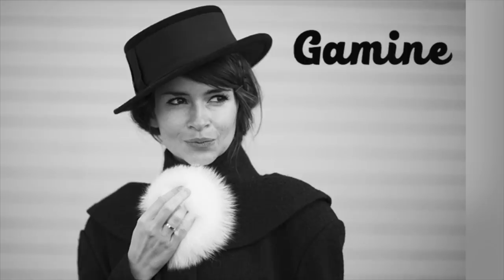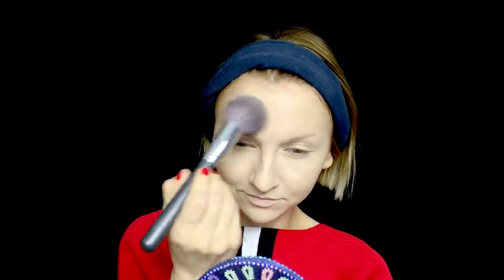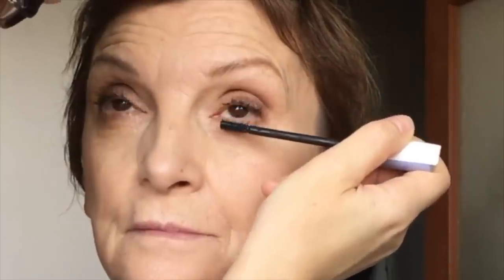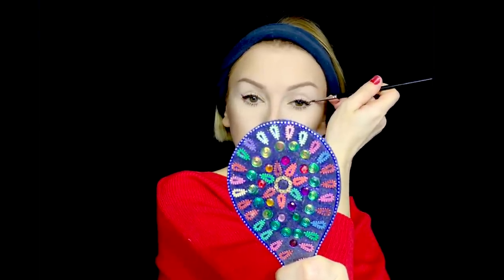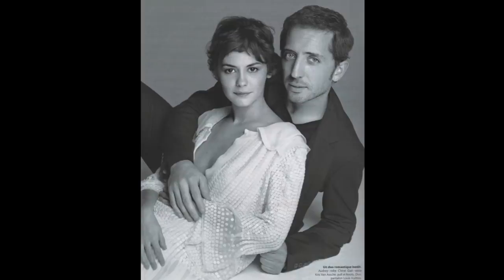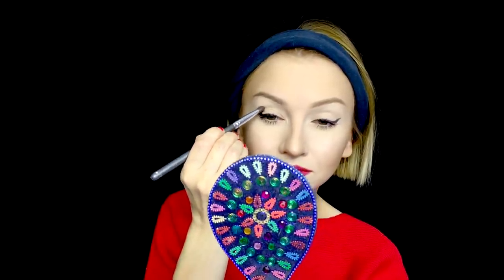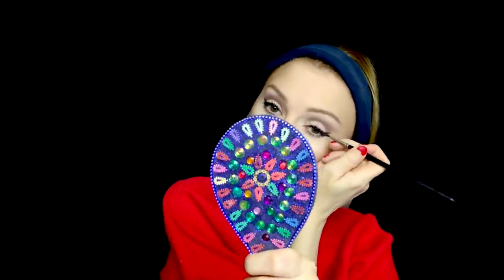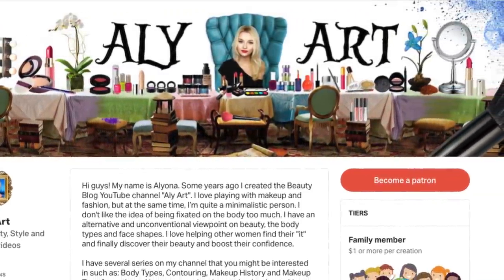MAKE UP for GAMINE Type Women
If you click to SPONSOR me you will get early access to some of my videos and soon I will add some exclusives there too!

CONTOUR:

(My color - Mink)

MASCARA:
Lancome CILS BOOSTER XL Super-Enhancing Mascara Base Mini:

LIPS:

NYX Matte Lip Pencil, Mauve
Red crayon by Fearne Cotton (discontinued)

Aly